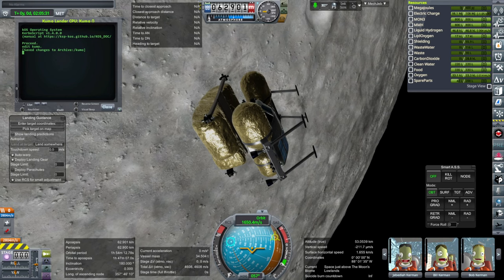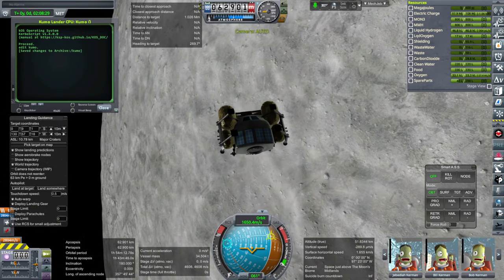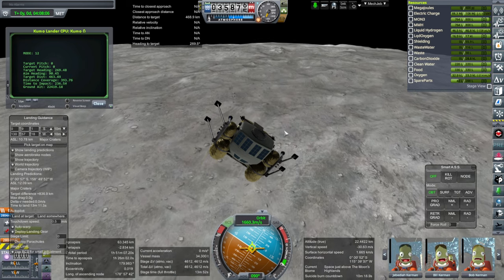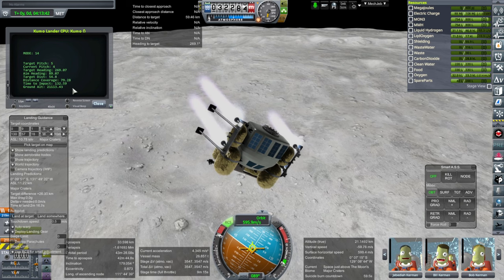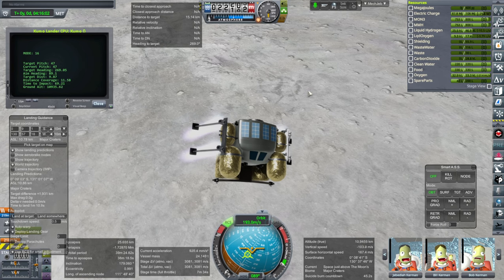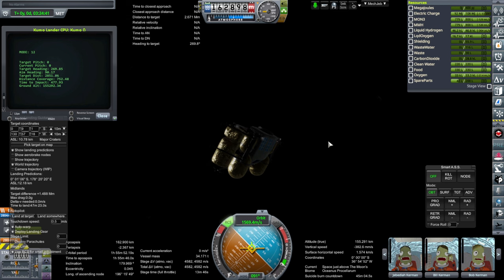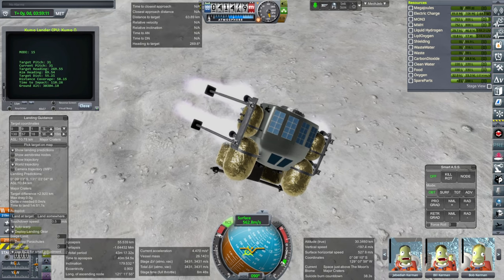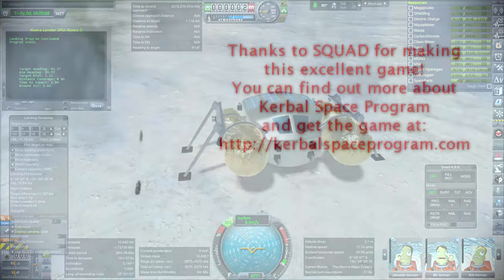Lunar Automated Landing Testing with kOS (RO in KSP 1.12)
I test a kOS script that will automate landings on the Moon with my Kumo lander.